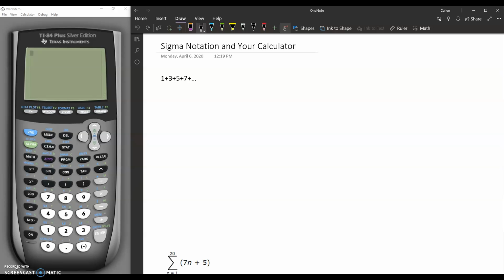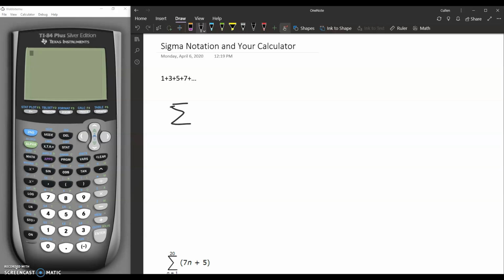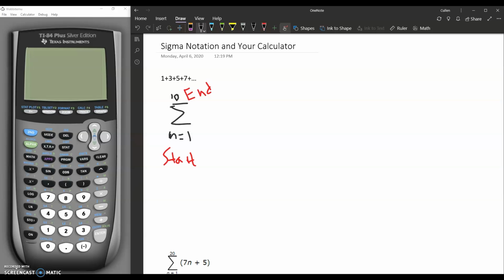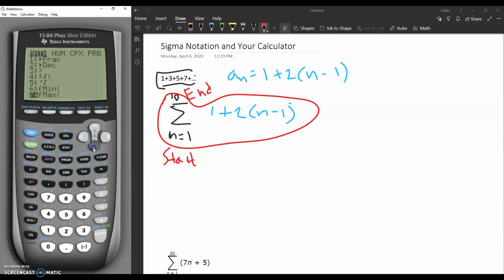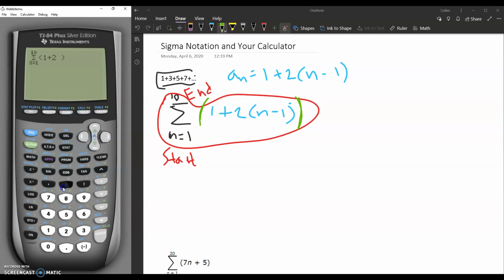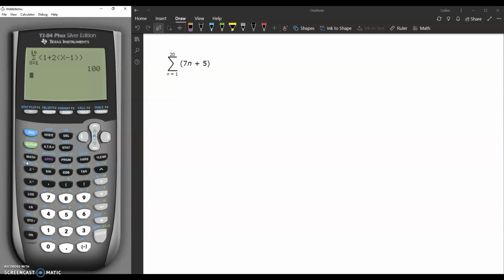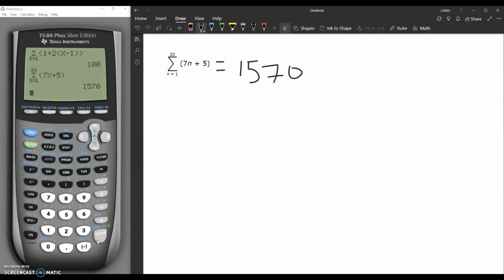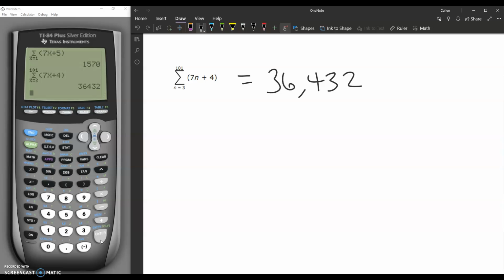AFAM Sigma Notation